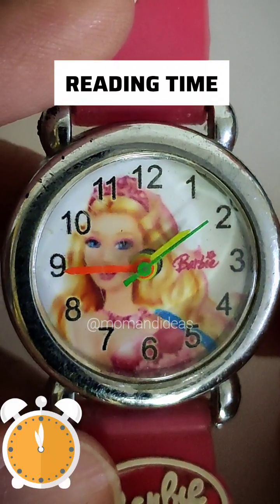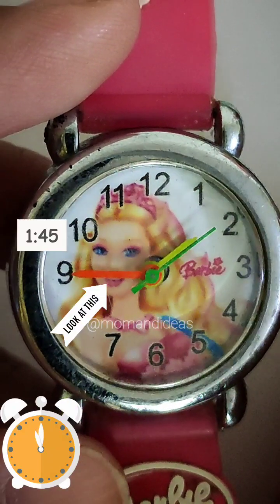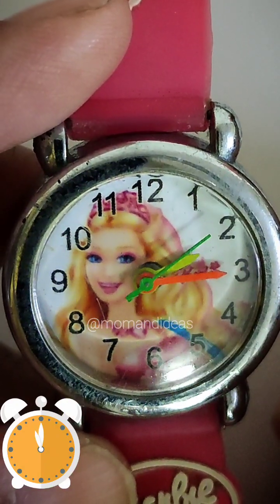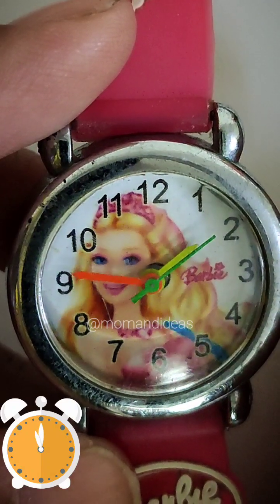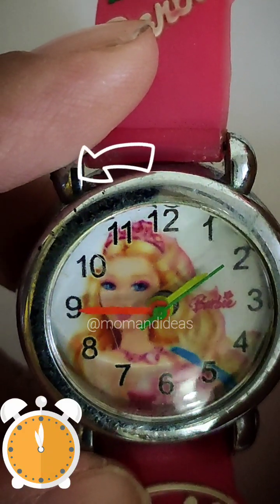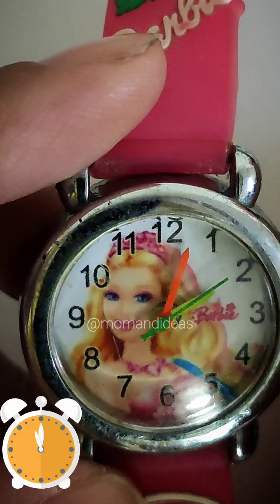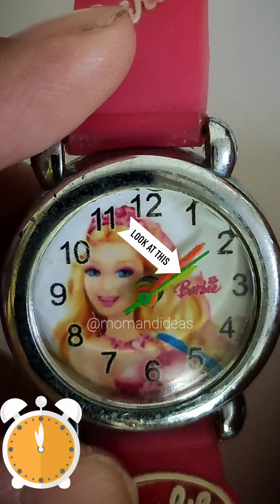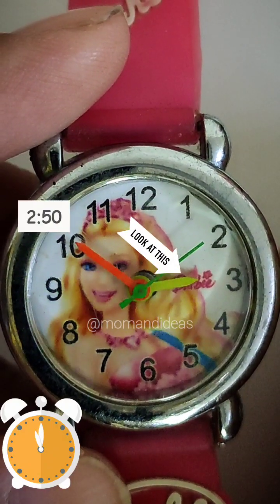How to Read Time for Kids | Quarter Past, Half Past, Quarter To | Easy Clock Lesson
Hi Super Learners! 👋 Today we’re going to learn how to read time on an analog clock — quarter past, half past, quarter to… everything! Parents, teachers, kids — this one’s for all of you. Let’s make time-reading SUPER easy and fun! ⏰✨

Learn how to read time (the quarters) in the simplest, most engaging way! This kid-friendly lesson explains how to read quarter past and quarter to in an analog clock step-by-step.

Perfect for:
👩‍🏫 Teachers
👩‍👧 Parents
👶 Kids aged 5–9
🏫 Early Years, Grade 1, Grade 2, Grade 3

In this video, children will learn:
✔ What 15 minutes and 30 minutes mean
✔ How to read Quarter Past, Quarter To
✔ How to read the previous and next hour (quarters and half)

This is an ideal math lesson, suitable for homeschooling, primary school, and fun learning time!